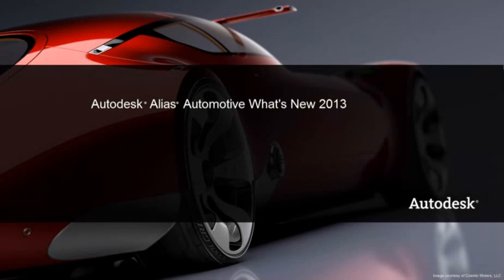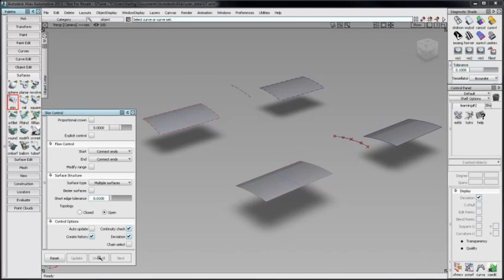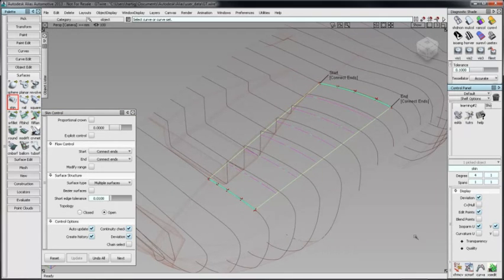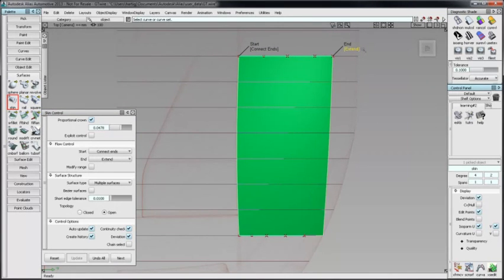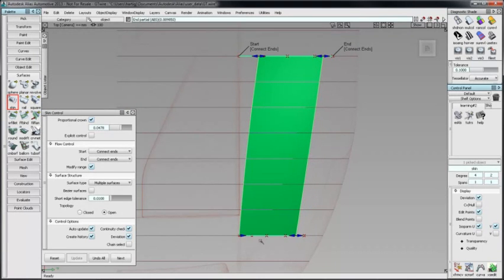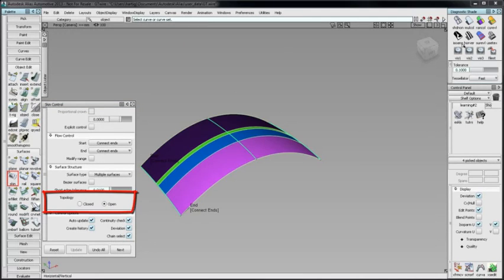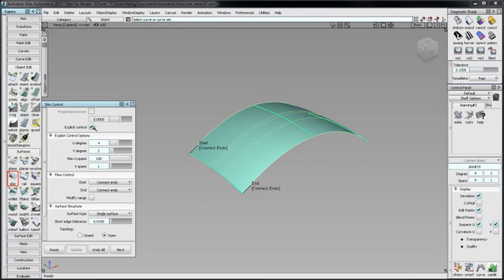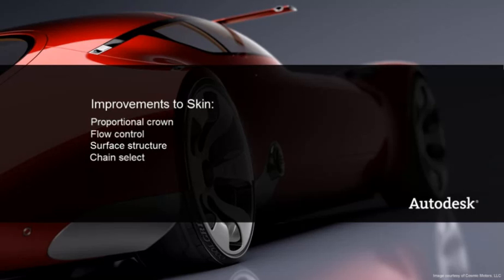Autodesk Alias Design 2013 - What's New - New Skin Tool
The new Skin Tool provides advanced features for creating a skin surface with complete control over the resultant surface. In addition to the standard NURBS, Bezier, and explicit control options, Proportional Crown raises the midpoint of the surface, providing exceptional flexibility for concept or technical surfacing.